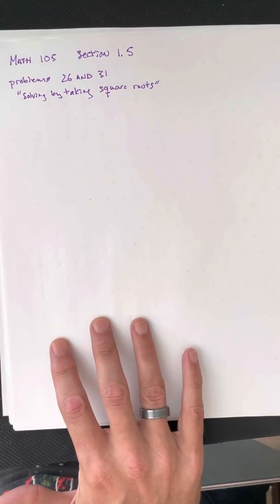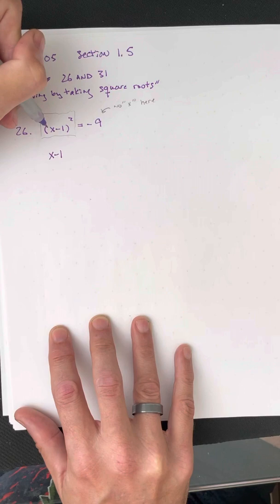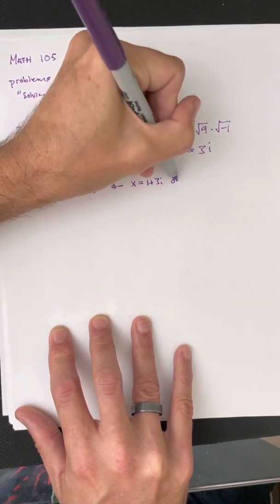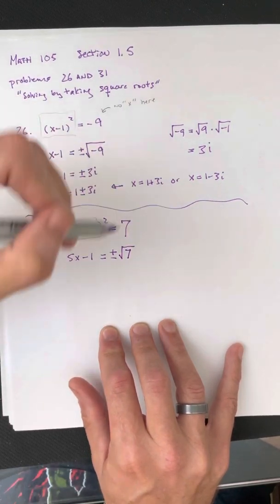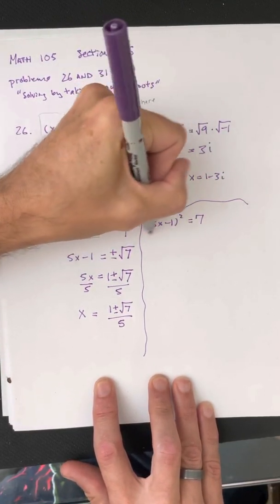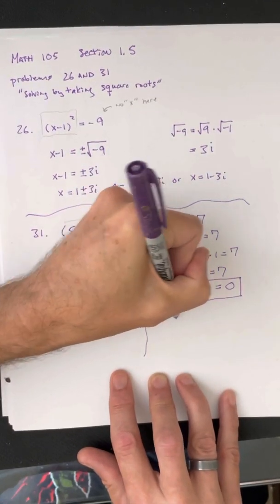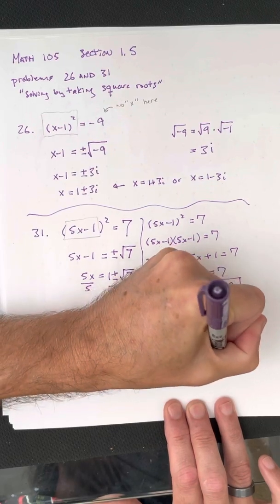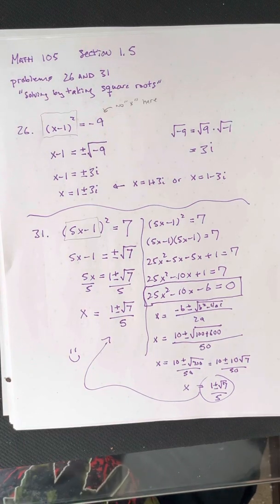Math 105 square root method for section 1.5